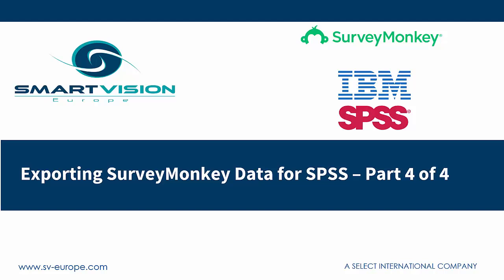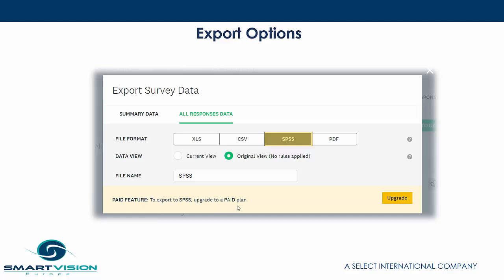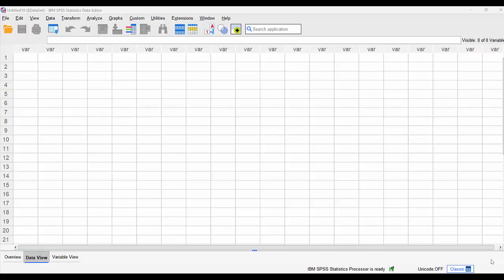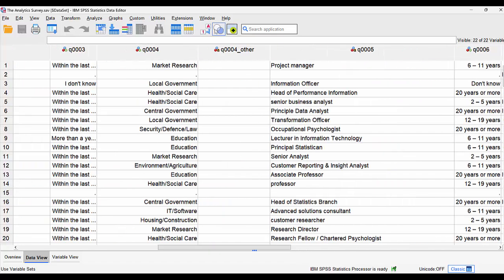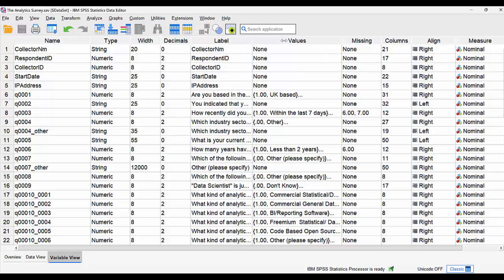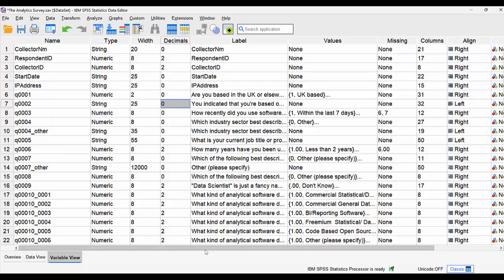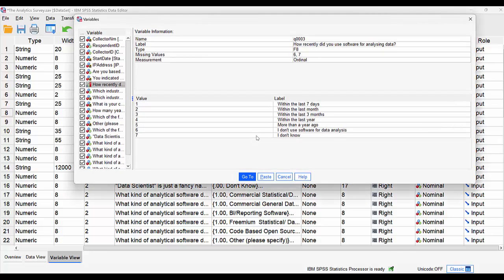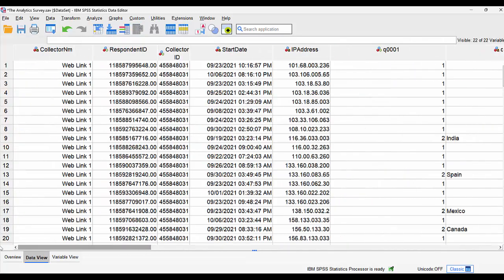SurveyMonkey Part 4